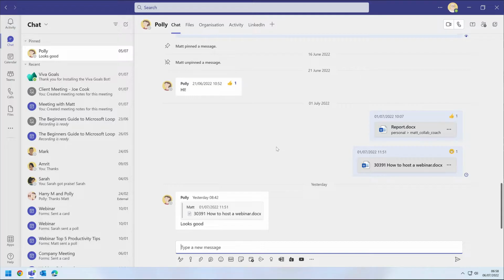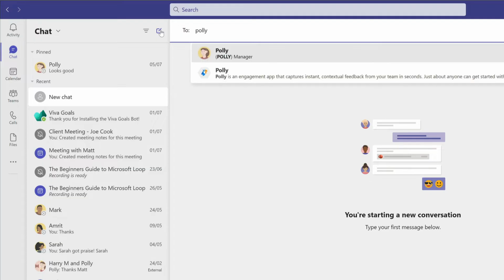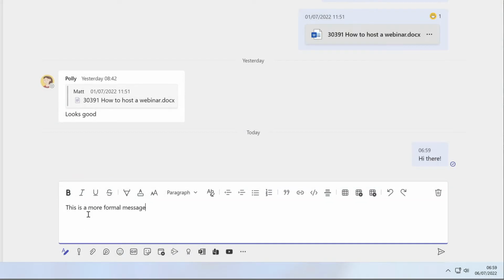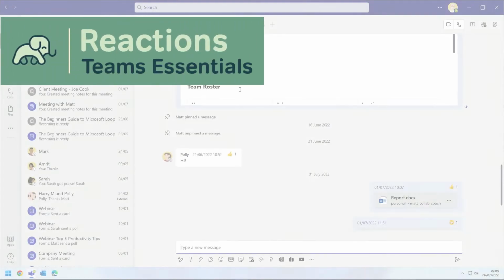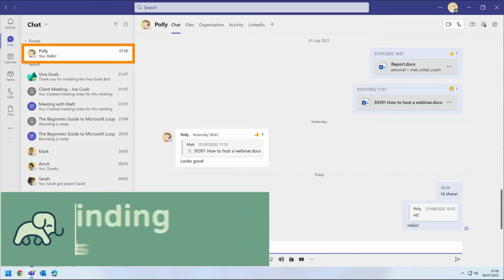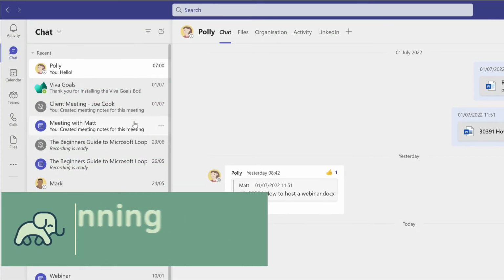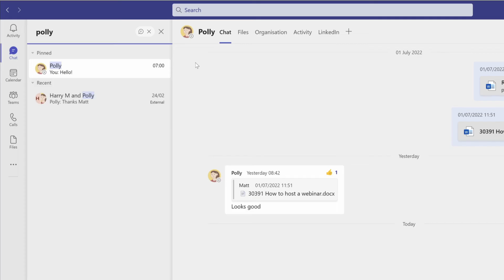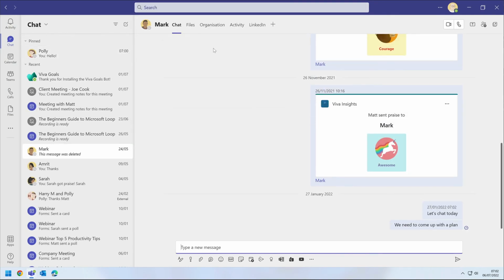How to Start a Chat | Microsoft Teams Essentials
How to use the Chat app in Teams for messaging. Start a new chat or reply to a message using reactions and formatting. Find a chat using filtering or the search bar and pin it to the top of the list to make it easier to find. Pop out your chat in a separate window.